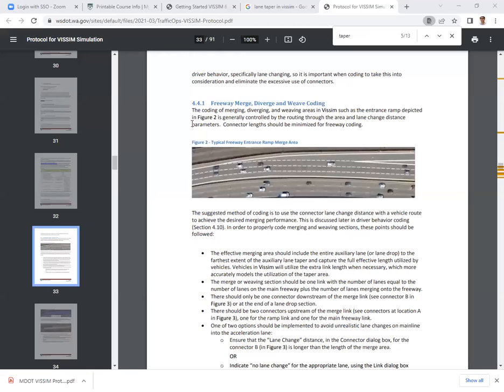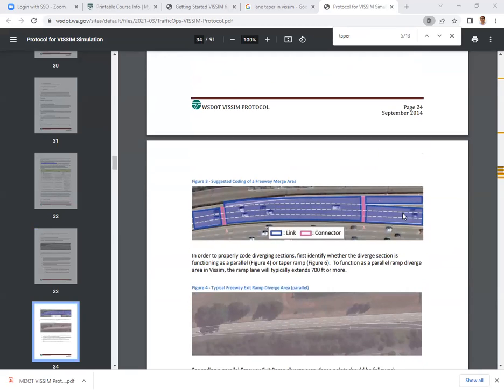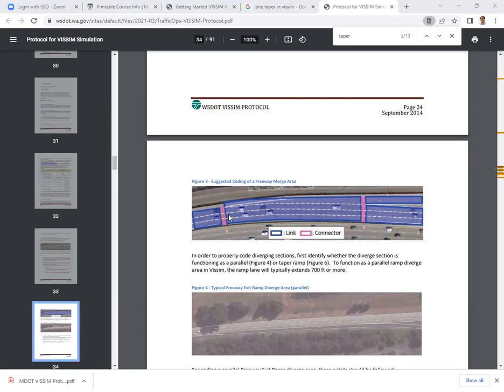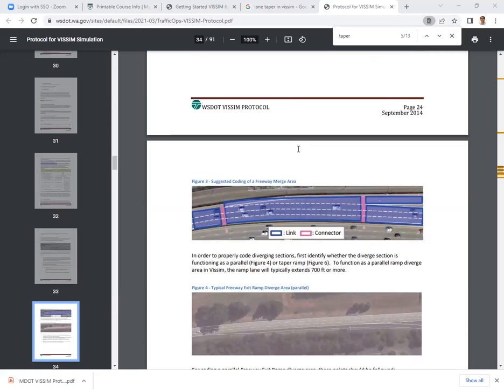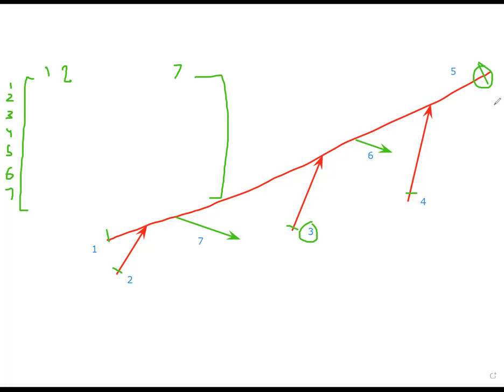CE 529 Lab 4/19/2022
Some ides to simulate US 101 in VISSIM to analyze some ramp closure scenarios